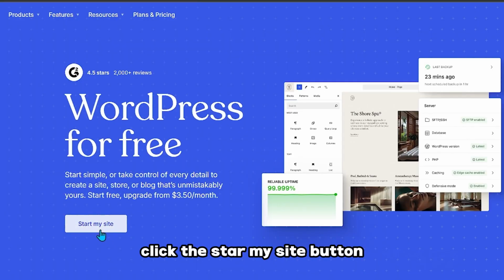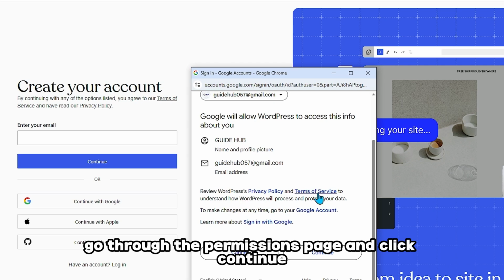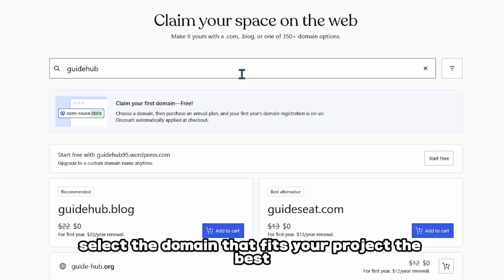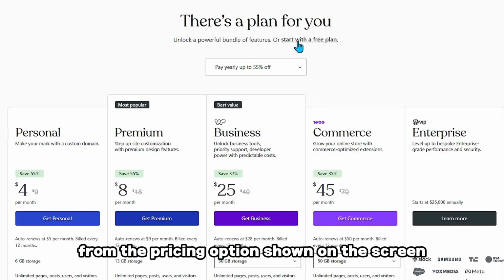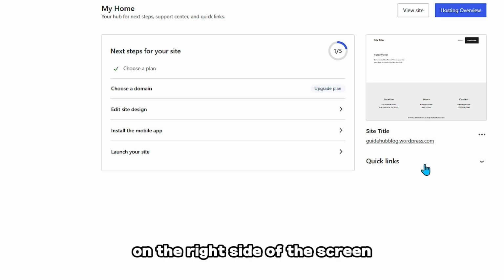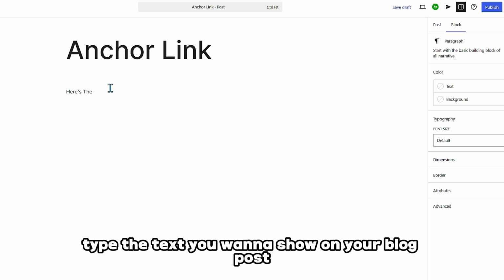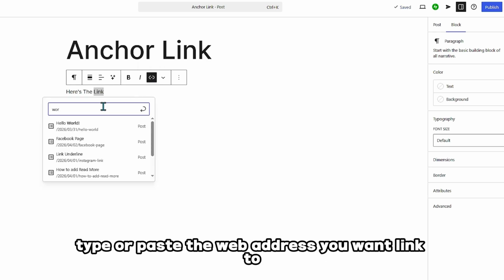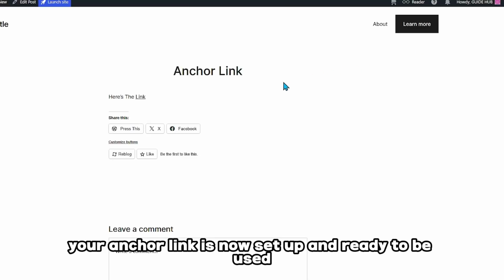How To Make an Anchor Link in WordPress (𝟮𝟬𝟮𝟲) | 100% WORKS | NO Yapping, To The Point | FAST & EASY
(2026) Learn How To Make an Anchor Link in WordPress in this video (EASY FULL GUIDE) | Make an Anchor Link in WordPress, for more videos like this then please leave a like.

Without Yapping, Here's How To Make an Anchor Link in WordPress. First begin the process by opening the Google Chrome browser on your desktop or laptop computer. Click inside the address bar at the top of your browser window. Type the word "wordpress" into the address bar to search for the official platform online. Press the Enter key on your keyboard to start the search. Click the official WordPress link from the search results to go directly to the homepage. Click the "Start my site" button shown in the middle of the page. Select "Continue with Google" to sign in to your account easily and securely. Choose the specific Google account you want to use for your WordPress profile. Go through the permissions page and click "Continue" to move on. Enter a name for your website if this is your first time creating one. Click the "Search domains" button to look for available web addresses for your site. Select the domain that fits your project the best from the list. Click "Add to cart" next to the web address you want for your site. Click "Continue" to go to the very next step. Select "Start with a free plan" from the pricing options shown on the screen. Click "Continue with free plan" to open your site dashboard. Give it a moment for your WordPress dashboard to finish loading everything. Once it loads, find and click "Quick Links" on the right side of the screen. Click "Write Blog Post" from the quick links options. Click the title field and type a title for your blog post. Click the body area below the title to start writing your content. Type the text you want to show in your blog post. Highlight the specific word or phrase you want to turn into a clickable link. Click the link icon on the small toolbar that shows up above your selected text. Type or paste the web address you want to link to. Click the link suggestion that appears to save and apply the link. Click "Publish" to post your blog live on your website. After publishing, open the blog post you just created to check it. Your anchor link is now set up and ready to be used. Congratulation, In this video you just learn and know everything about How To Make an Anchor Link in WordPress, so this video is really perfect for people who are interested and looking for a topic related to : how to make an anchor link in wordpress, how to make anchor link in wordpress, how to make anchor link wordpress, how to make wordpress anchor link, how to make an anchor link on wordpress, make anchor link in wordpress, how to make anchor link with wordpress, make anchor link wordpress, how to make an anchor link wordpress, wordpress how to make anchor link, how to make anchor link on wordpress, how to make anchor link using wordpress, anchor link making wordpress

Guide Hub